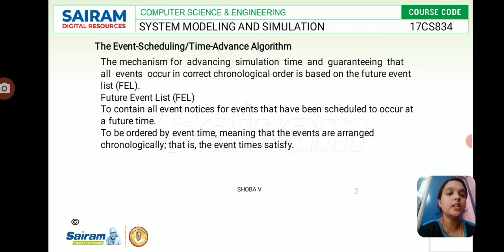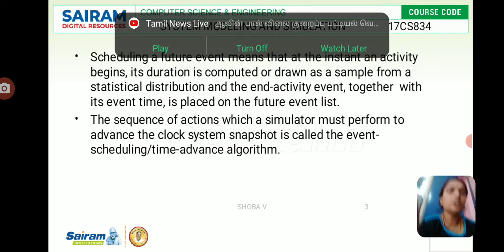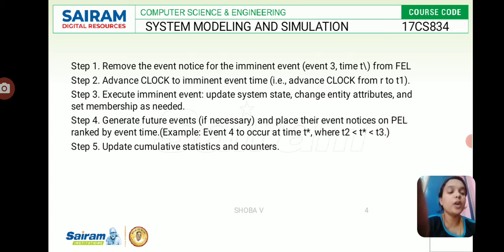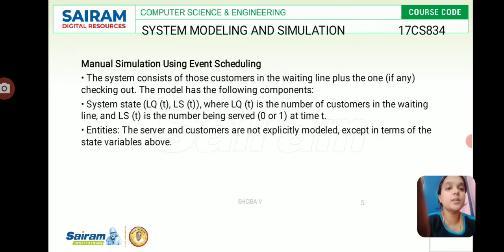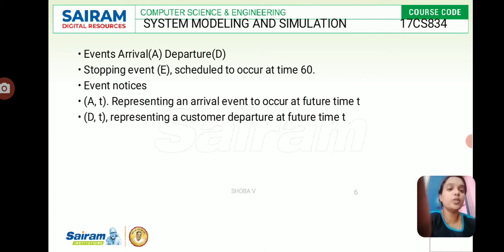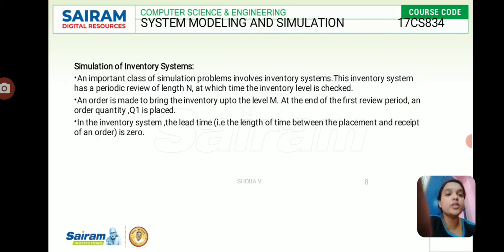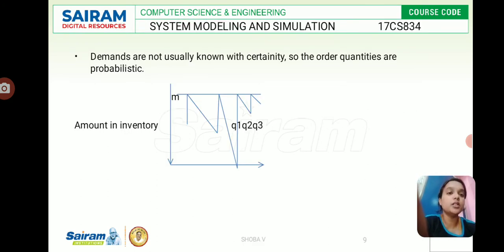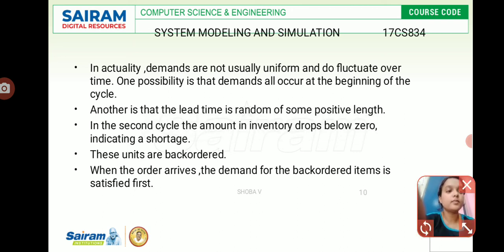Lecturevideo _17CS834 _Module 1_ SMS_ Event scheduling or time advanced ,manual simulation _SHOBA V